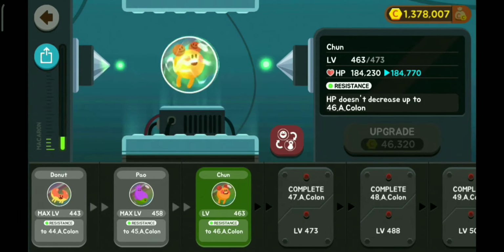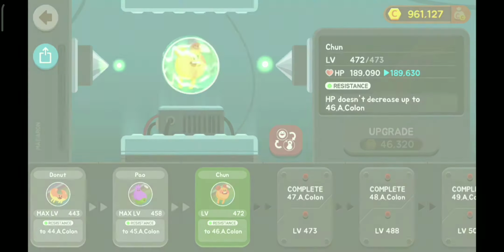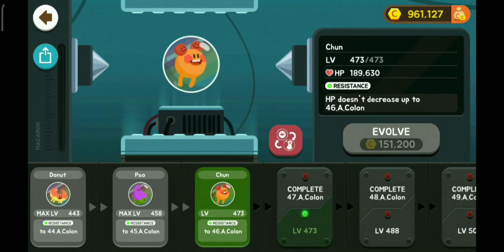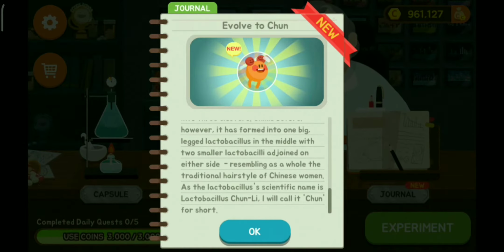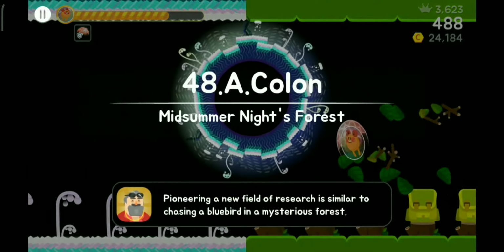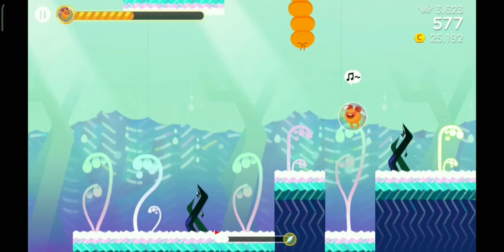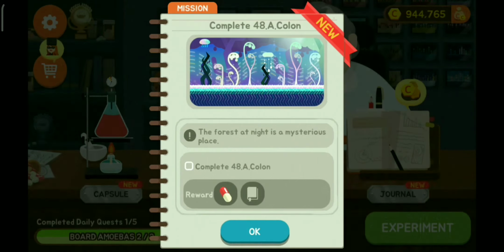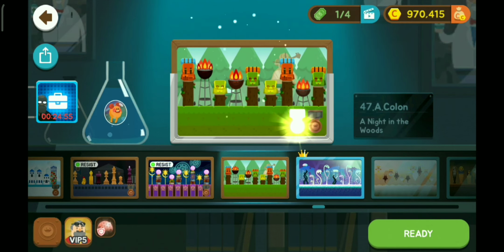They Want To Barbeque My Lactobacillus!! | 47. A.Colon | Hello Yogurt #47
Musician: @iksonmusic